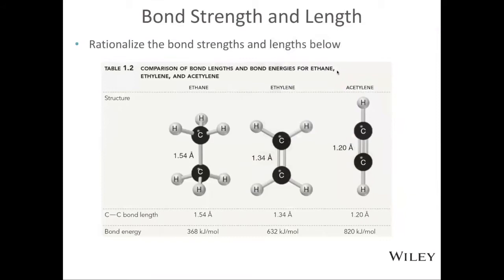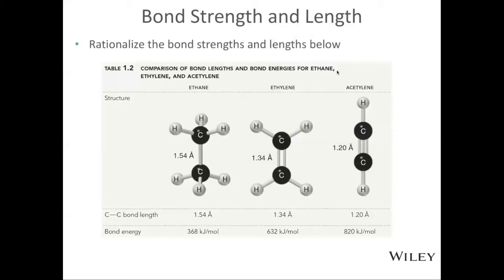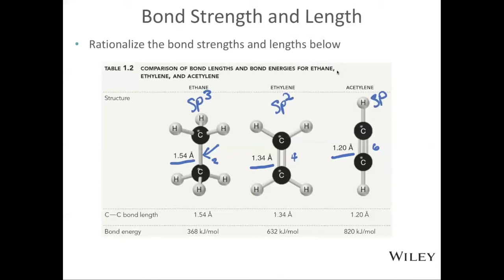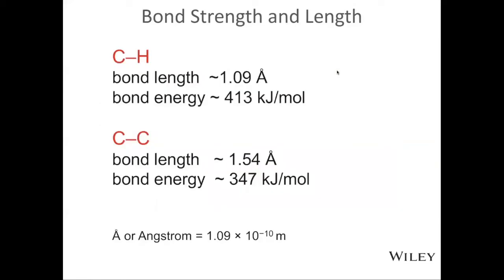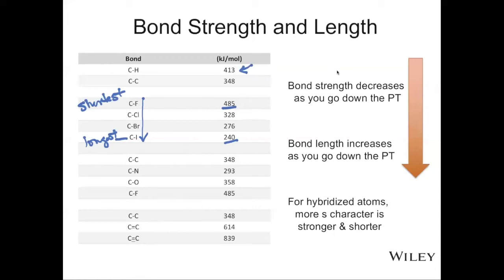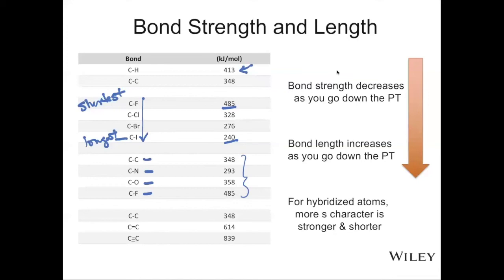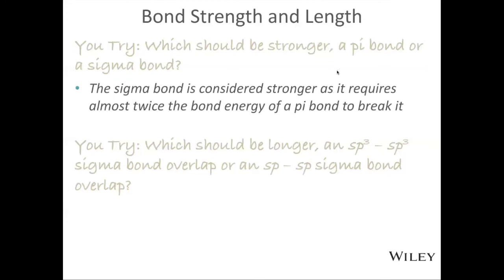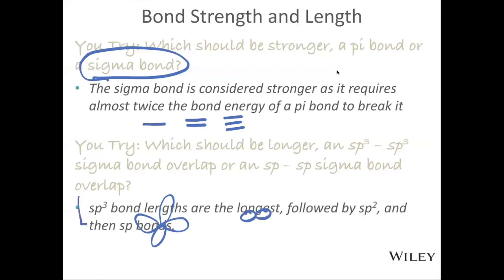Bond Length and Strength